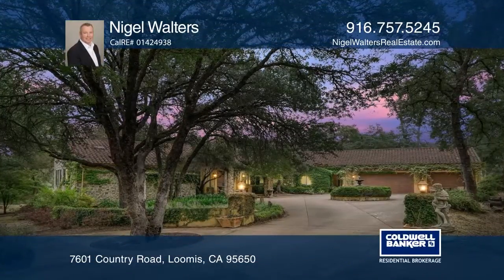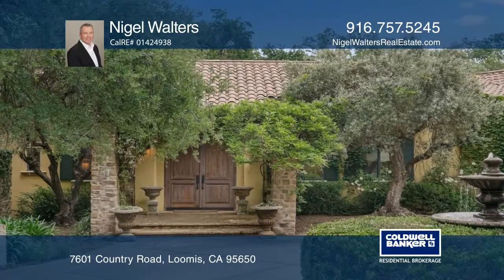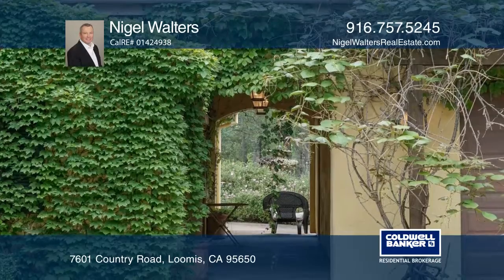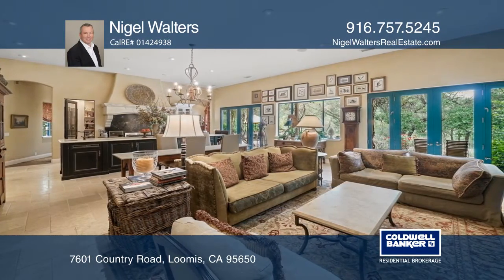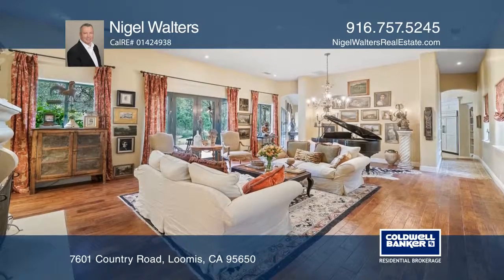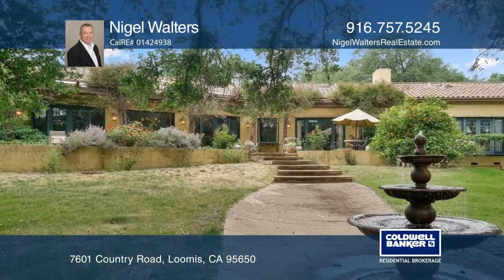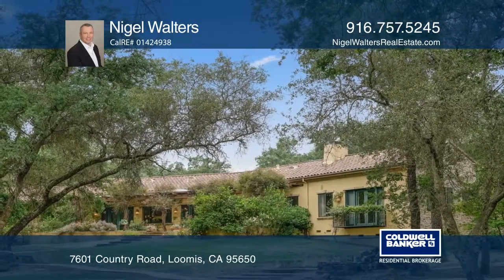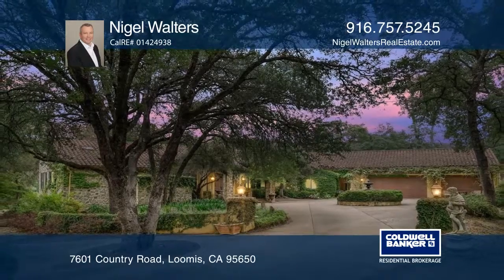7601 Country Road Loomis, CA | ColdwellBankerHomes.com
7601 Country Road, Loomis, CA

Private Loomis Estate on approximately five stunning acres. Located in peaceful secluded neighborhood with gated entrance leading to a luxurious Mediterranean single-story custom home. Amazing property great for entertaining with beautiful and lush landscaping. Three ponds, year-round creek and idea